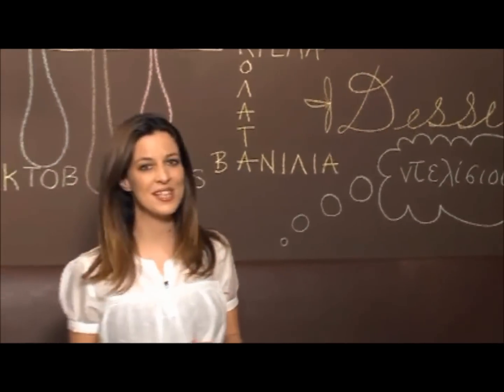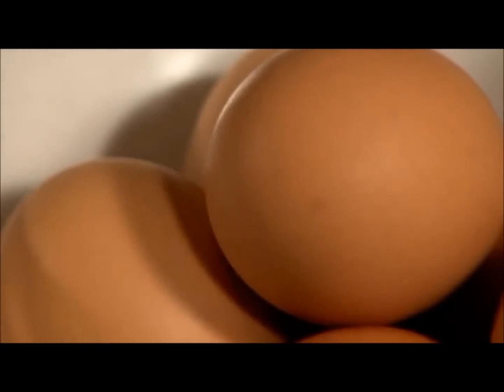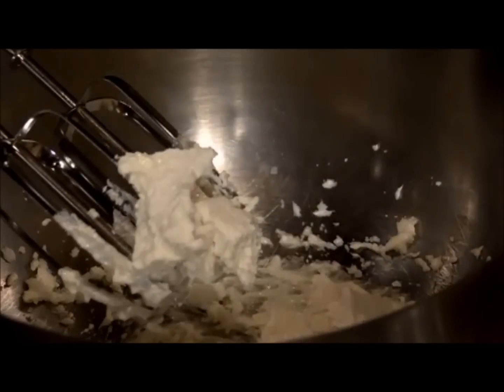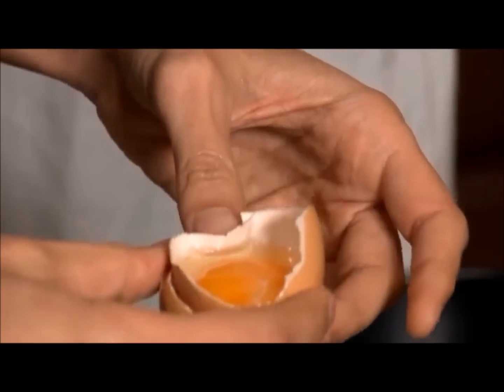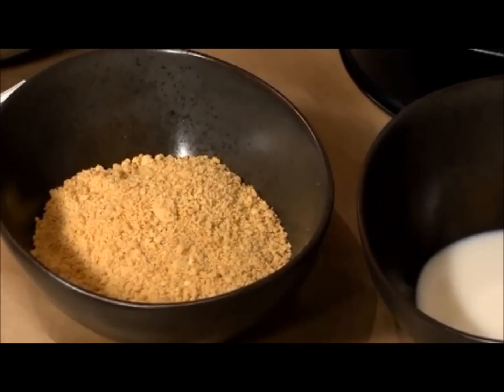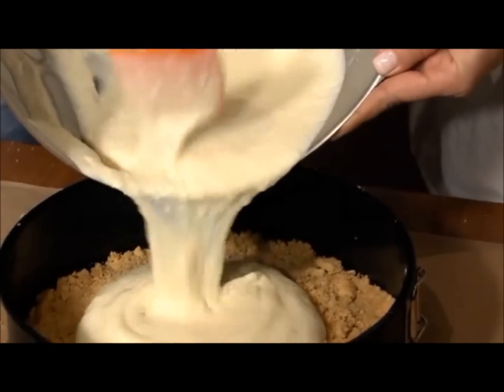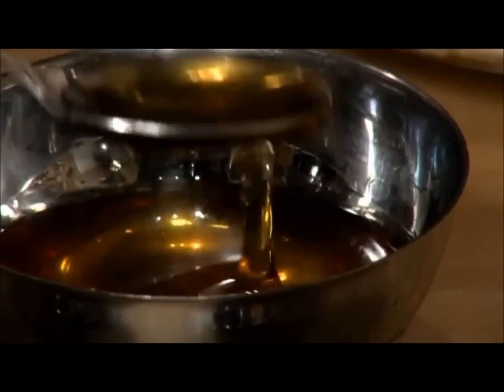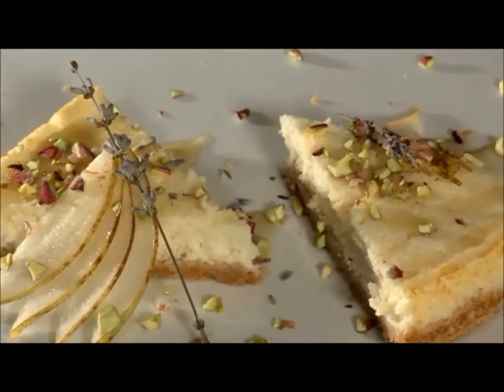The Cooking Odyssey Marisa Churchill